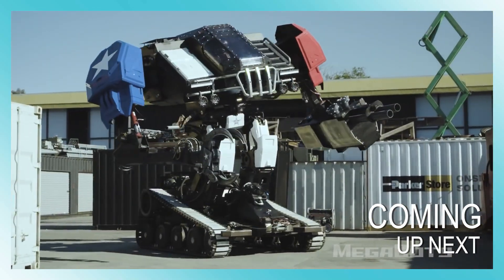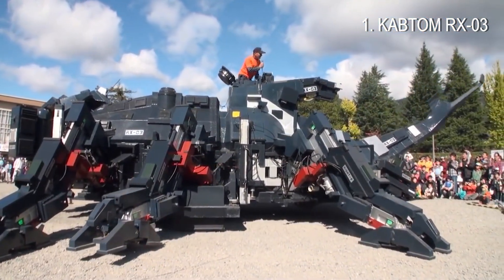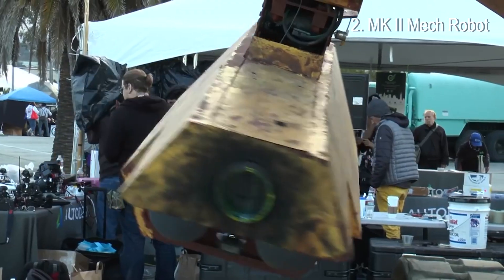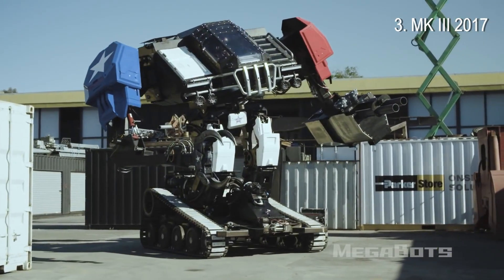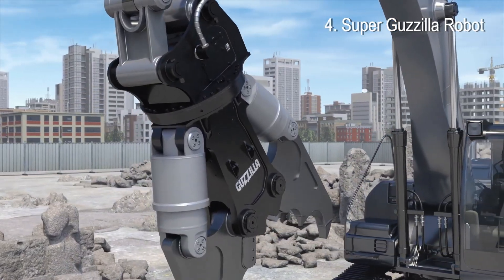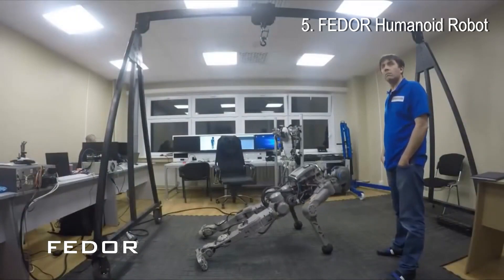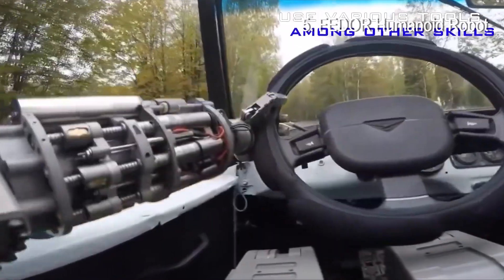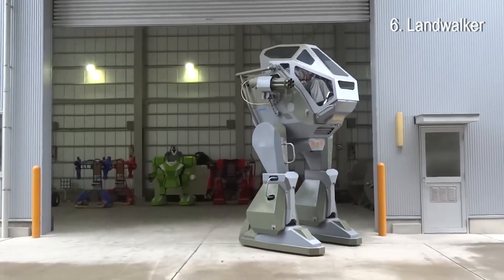Incredible Technology Strangest Giant Robot Inventions In The World - Amazing Ideas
Welcome To "AG Amazing" New Video!

In our video we will introduce some modern machines, which are extremely powerful and amazing. Also possibly the most cutting-edge and cutting-edge new scientific technologies, which we know you'll love.

Let's discover more and more new things in the world together.

© Compilation By ADN Team - Do Not Reup